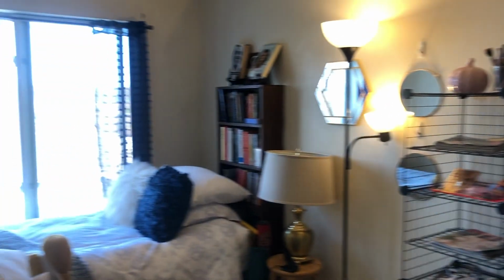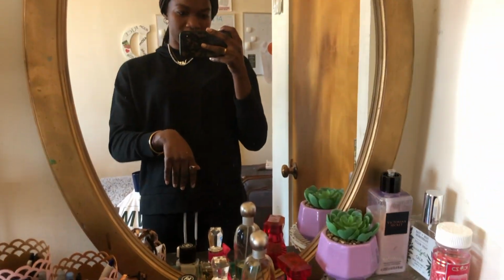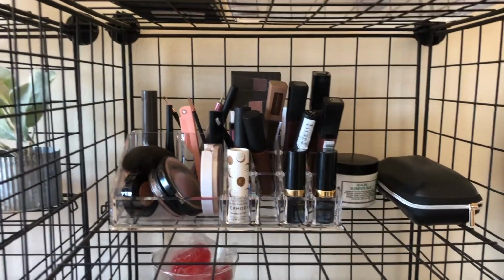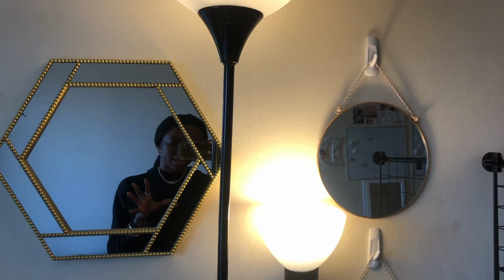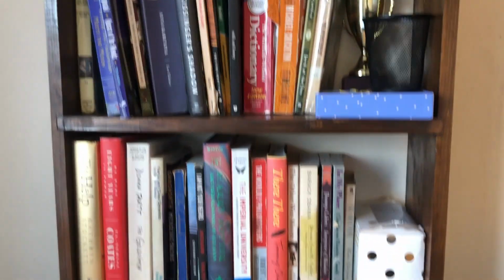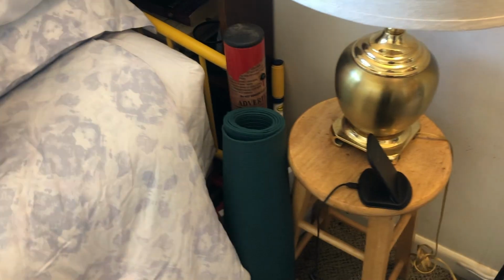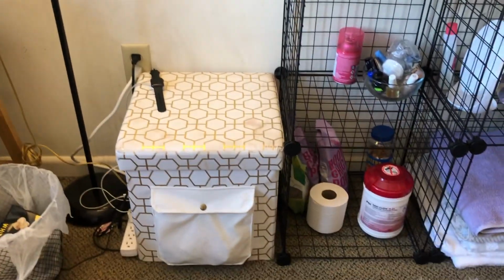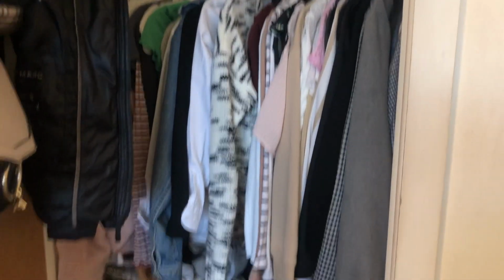ROOM TOUR & MAKEOVER *small room*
Hello!
I got to revamp my room after another year back from university. As you can see, I had a lot to do and still more I can add, but I am fairly proud of the results. Most of the items were bought at Bed Bath and Beyond because these are items from our dorms and my sister Dina and I bought the majority of our room decor from there. I hope you enjoyed the video!

Sonia
xx